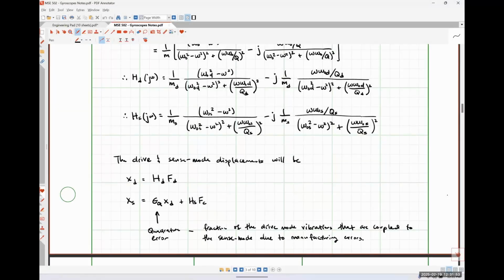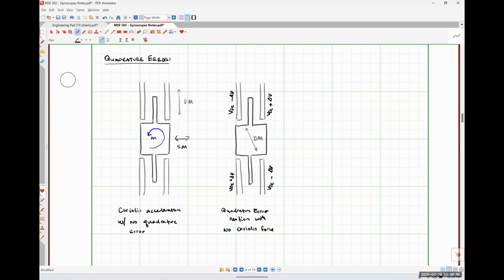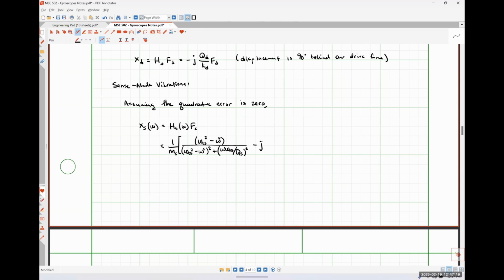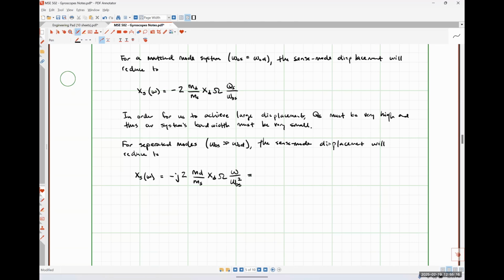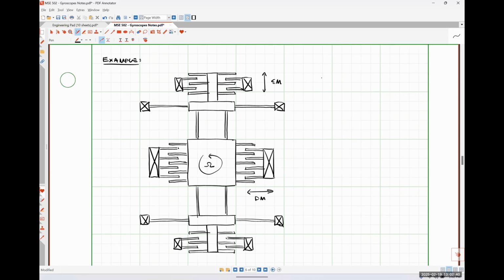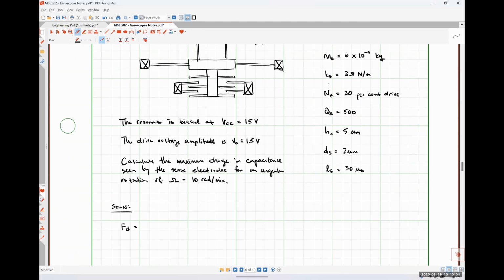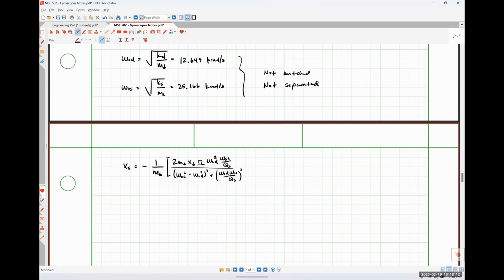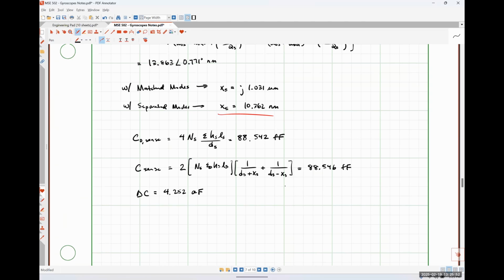MSE 502 (Winter 2025) - Class Meeting #27 - 02/19/2025